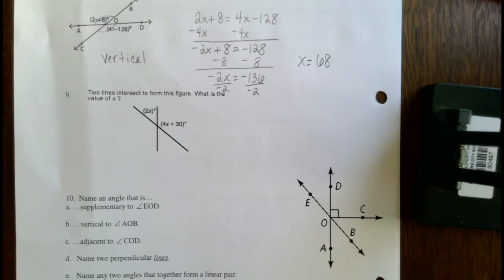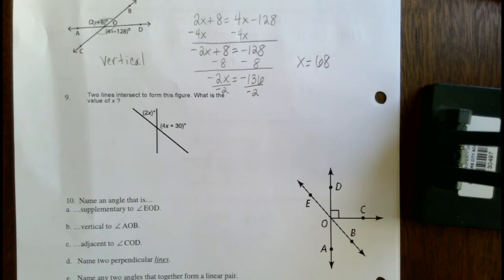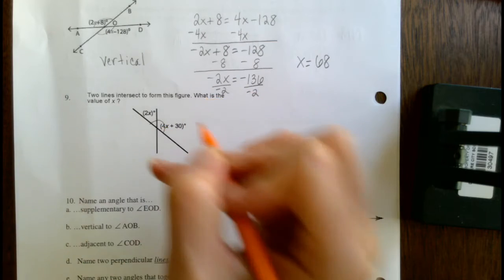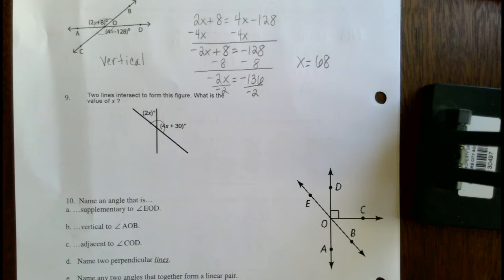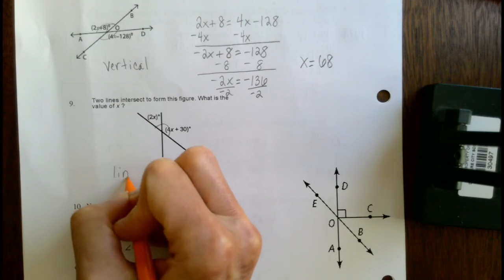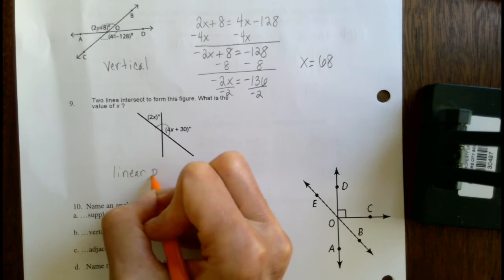geo89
Geometry Foundations Practice Test